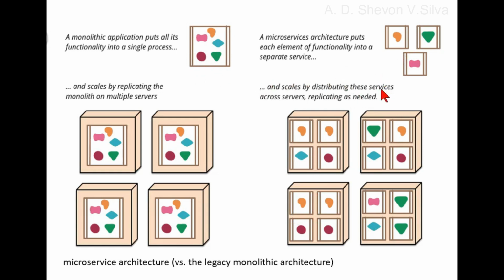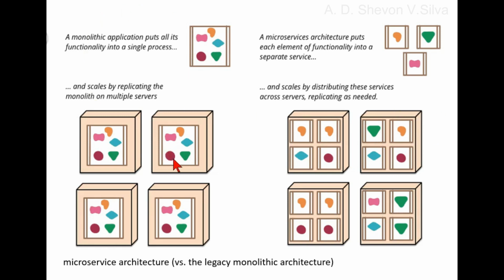Microservice Architecture (vs. the Legacy Monolithic Architecture) (in MuleSoft)